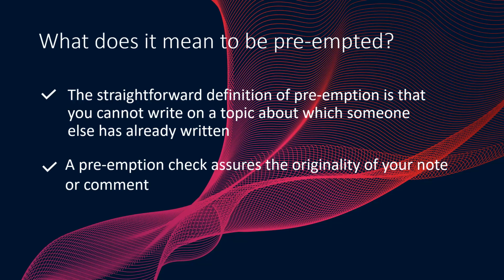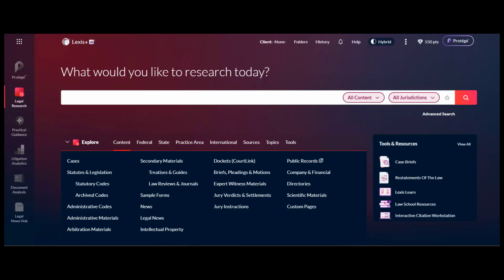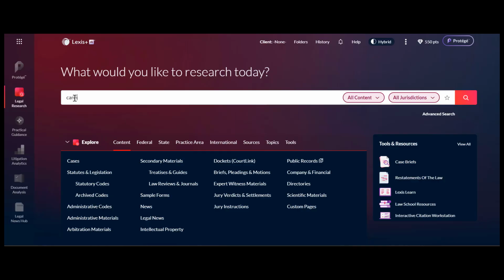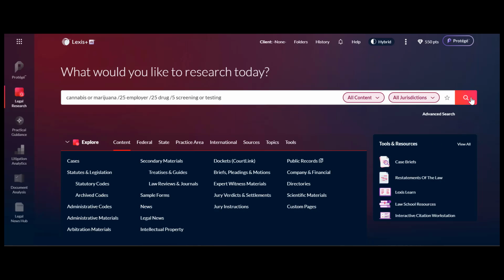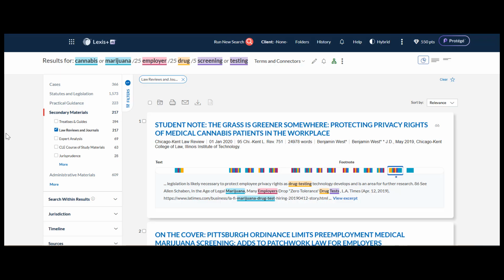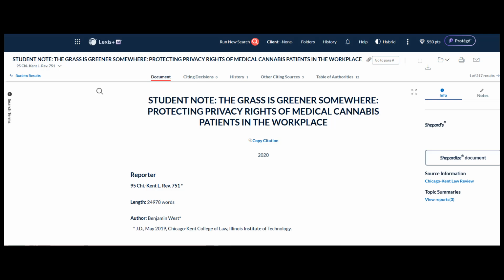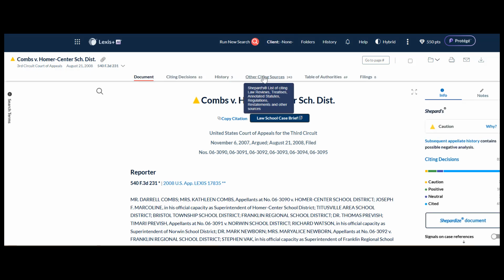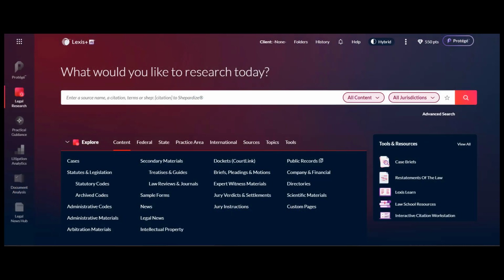Pre-emption Checking a Note or Comment Topic Using Lexis+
This video will demonstrate how to use Lexis+ to ensure that your chosen note or comment topic is not pre-empted.